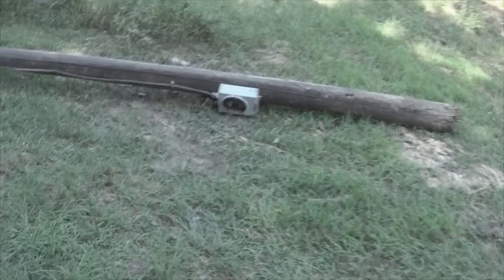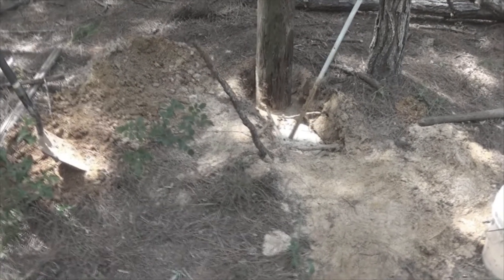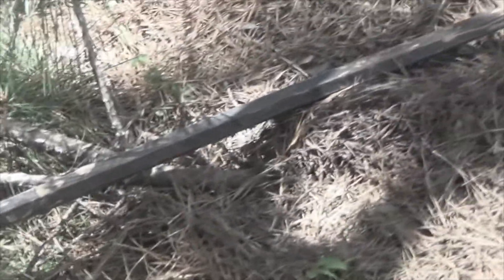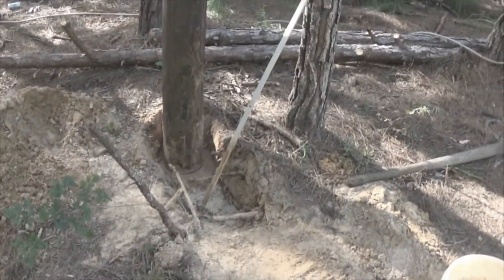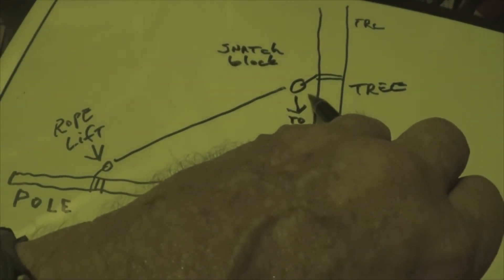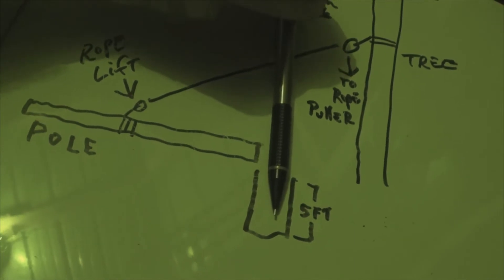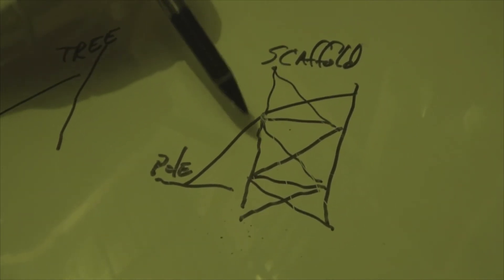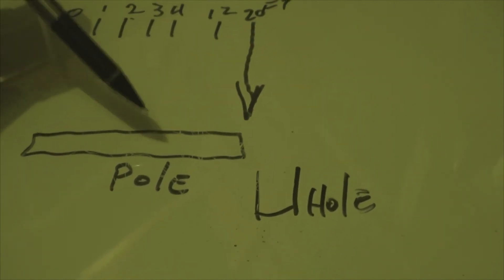raising the utility pole for a service drop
this is how i raised the pole, i do not show the actual raising